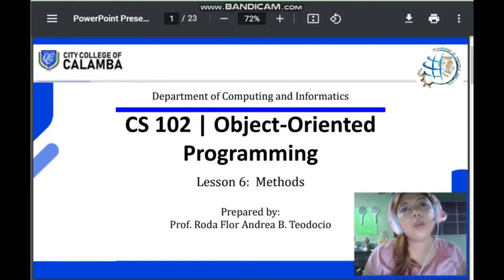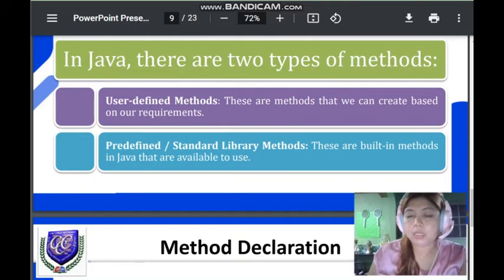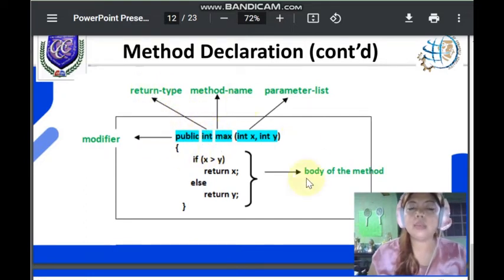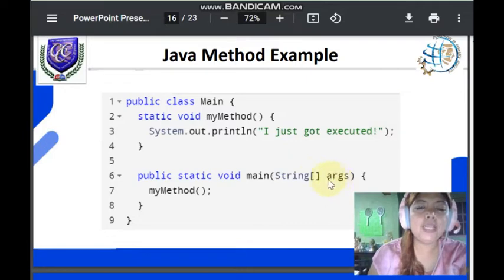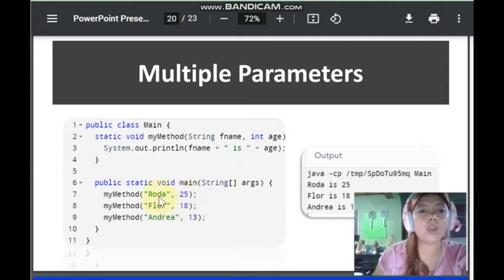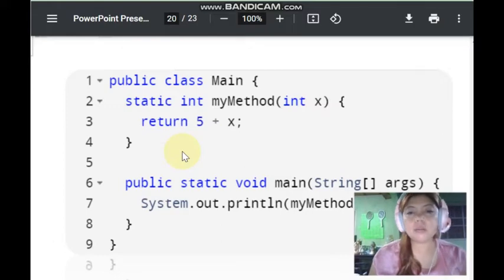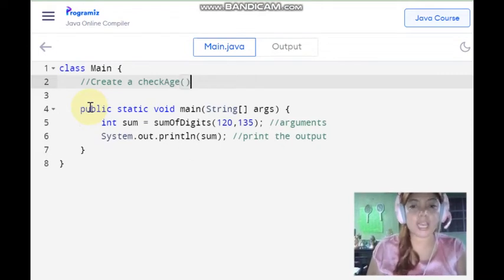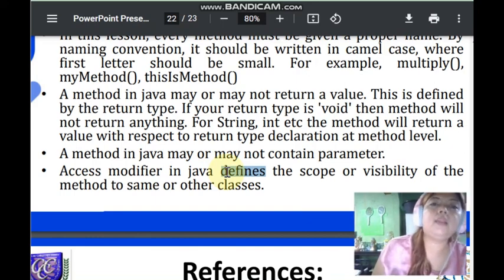OOP Lesson 6 Java Methods